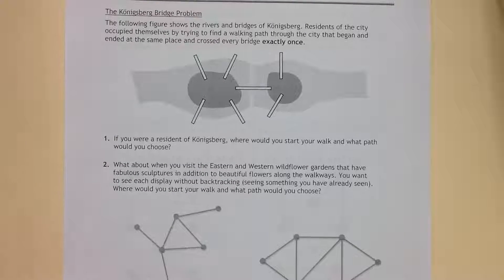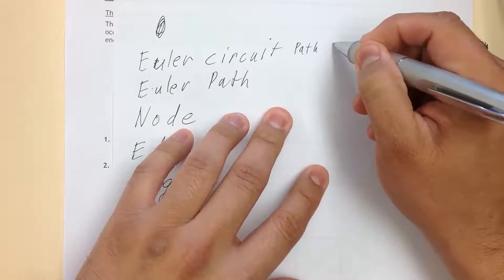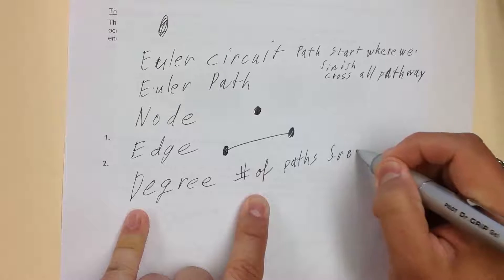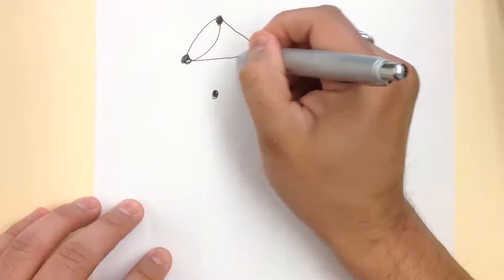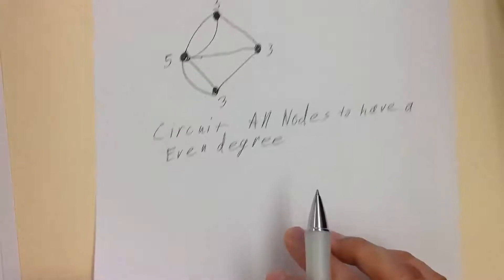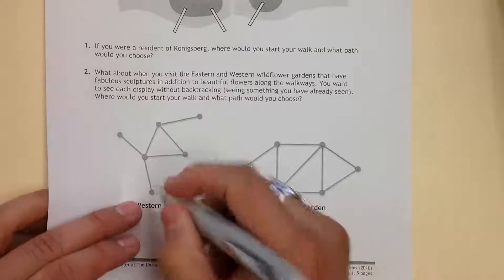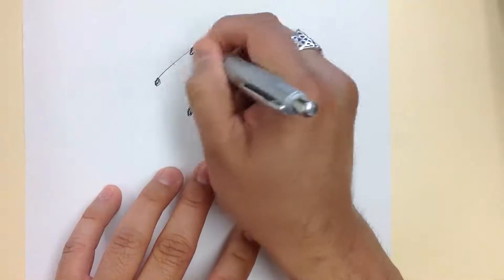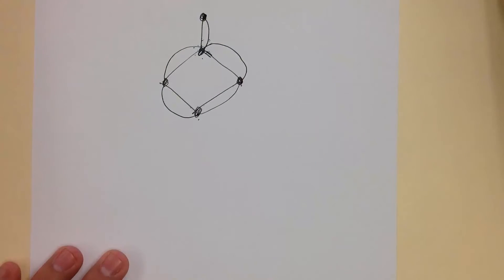Euler Circuits and Paths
Description